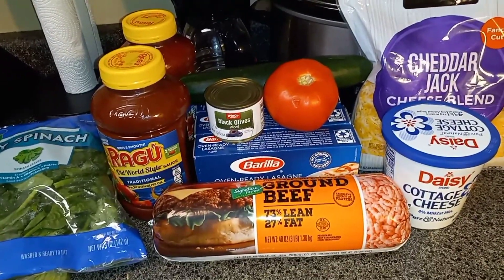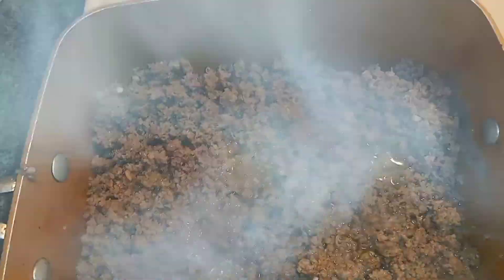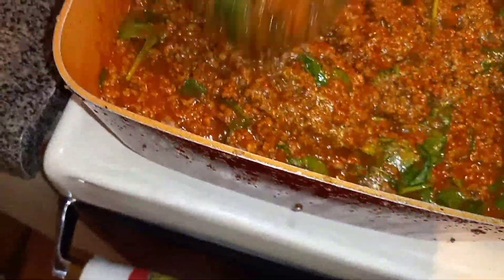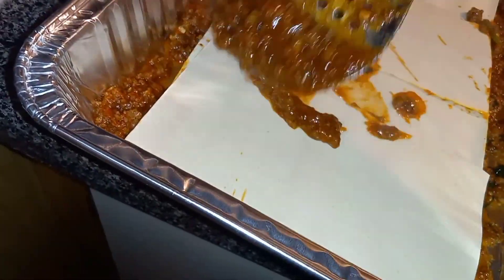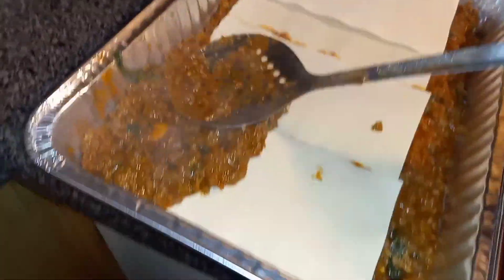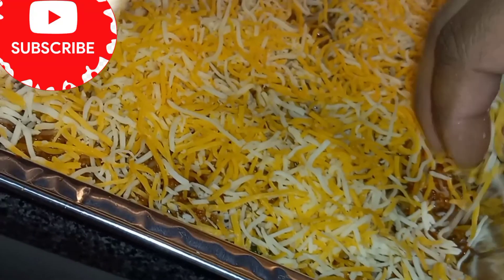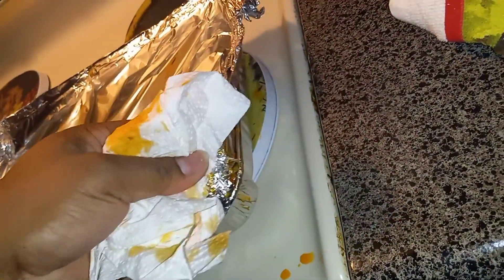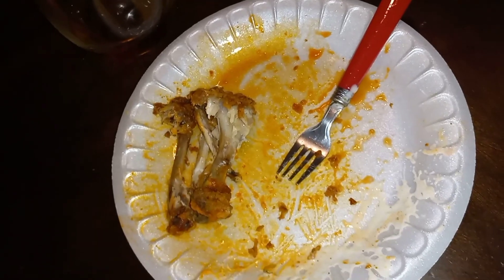How To Make Homemade Lasagna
How To Make Homemade Lasagna Step By Step Recipe Yes Indeed Me People's As You
Can See I'm Back With Another Dope Exclusive HomeMade 😍 Easy Recipe MeanWhile Please
Family Simply By Supporting & Showing Love